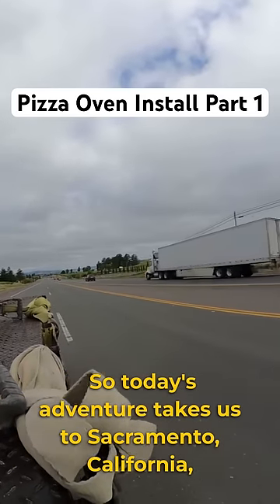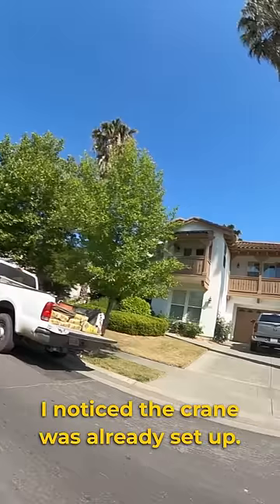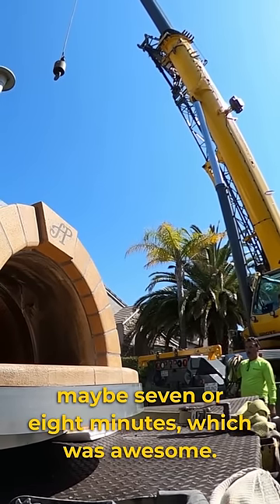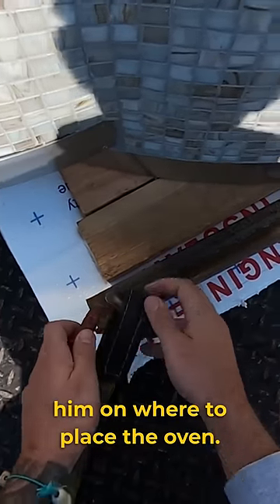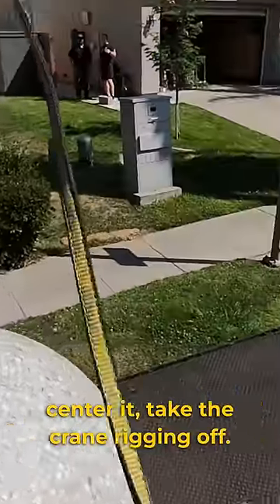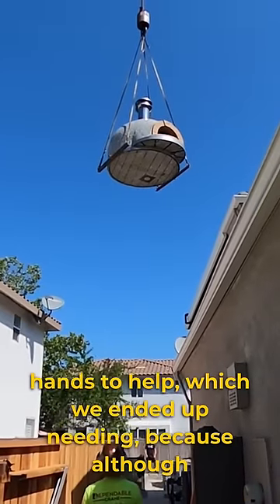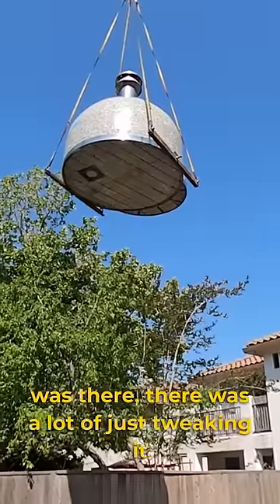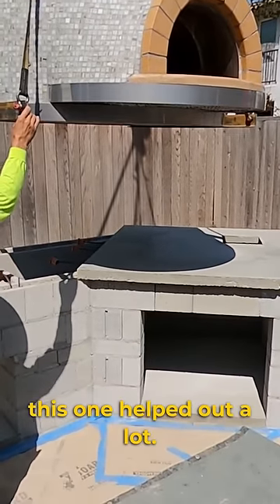Pizza Oven Install in Sacramento Part 1